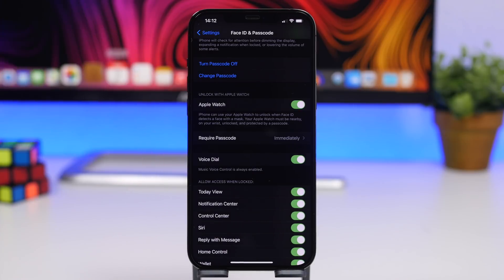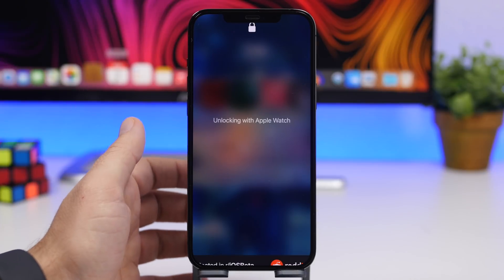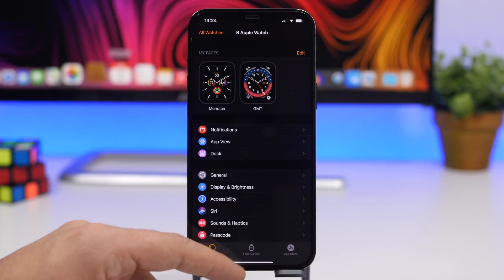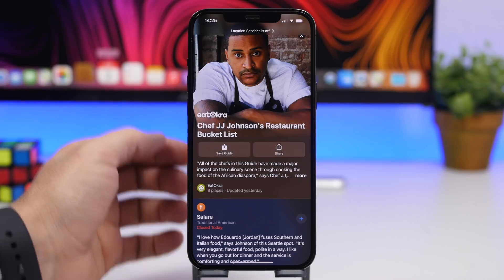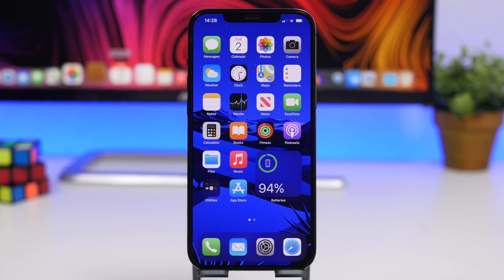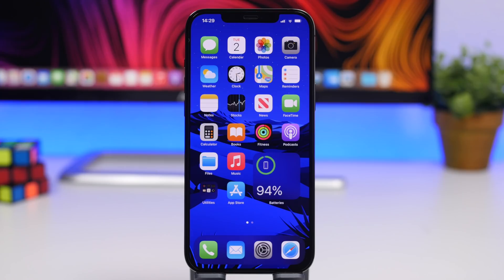iOS 14.5 - 30 NEW Features & Changes !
iOS 14.5 new features, iOS 14.5 beta has been released with new features and changes. iOS 14.5 brings some very useful and important new features to iOS 14.

With the latest release of iOS 14.5 beta 1 Apple has brought some amazing new features to iOS. In this video you can learn about more than 30 new features and changes on iOS 14.5